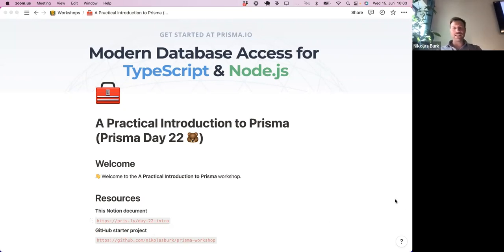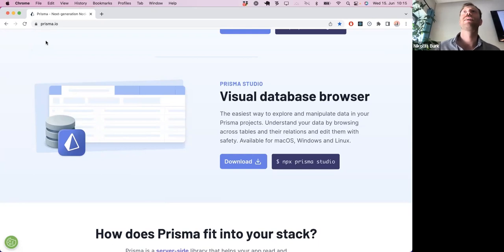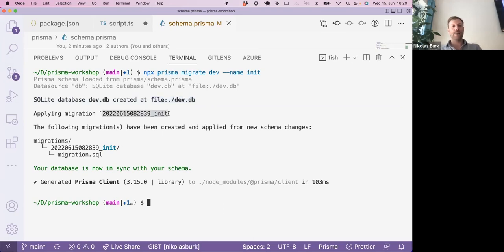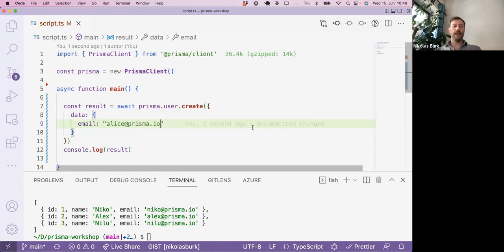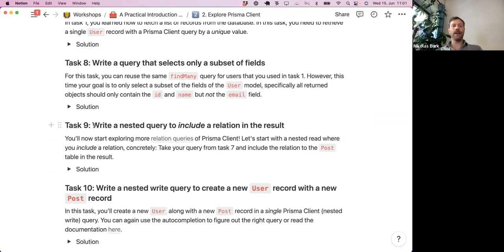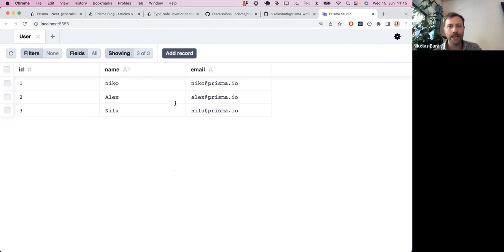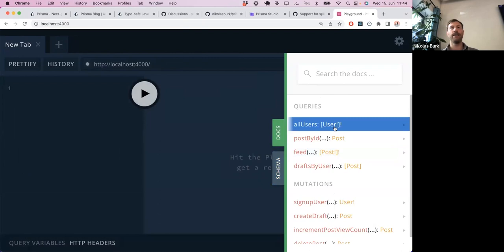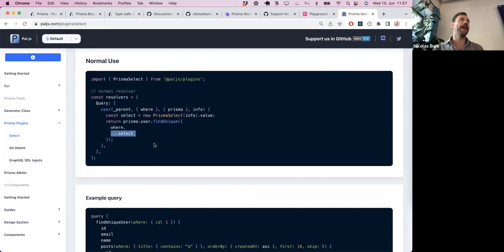A Practical Introduction to Prisma (Workshop) | Prisma Day 2022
In this workshop, you’ll learn the fundamentals of using Prisma and practice various workflows, from modelling data, to performing database migrations, to querying the database to read and write data. You’ll also learn how Prisma fits into your application stack by integrating in a REST and a GraphQL API using a SQLite database.

00:00:00 Welcome & Introduction
00:07:14 What is Prisma?
00:17:34 Set up Prisma with SQLite
00:36:20 Sending queries with Prisma Client
01:14:00 Prisma in a GraphQL API

Nikolas is passionate about teaching and sharing knowledge. He has been with Prisma since the early days and loves to connect with the Prisma community!